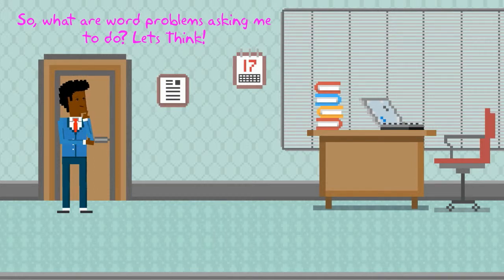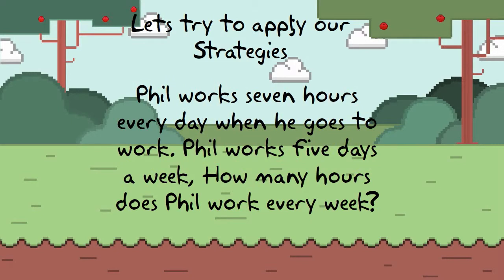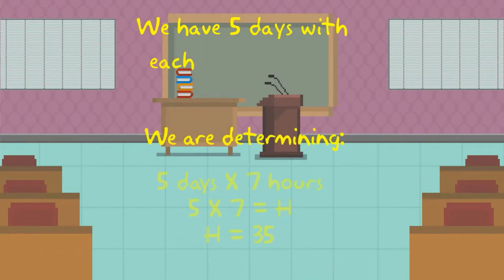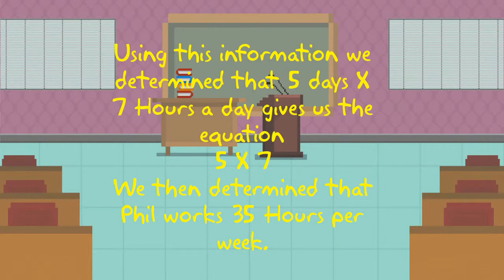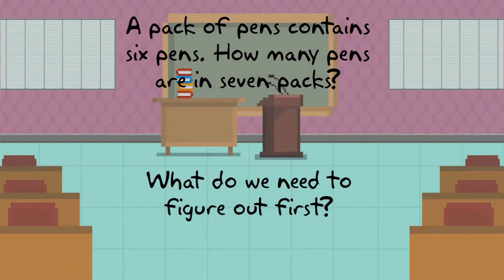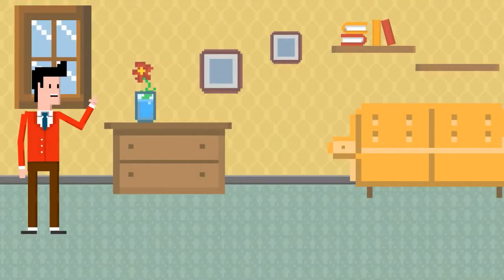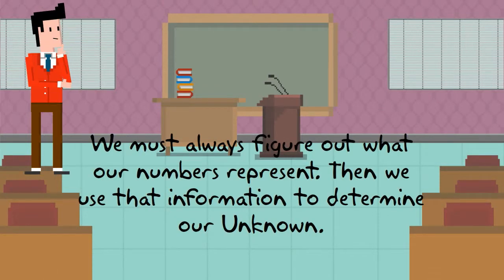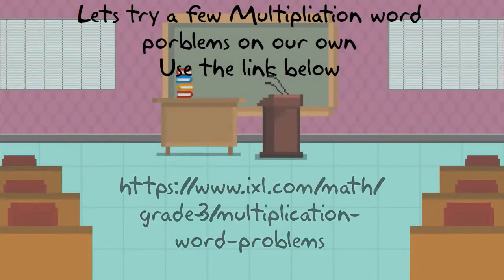Multiplication word Problems!